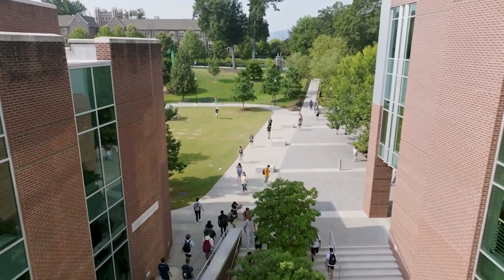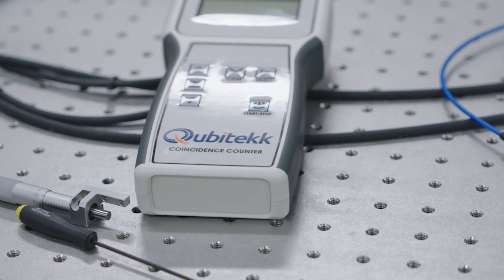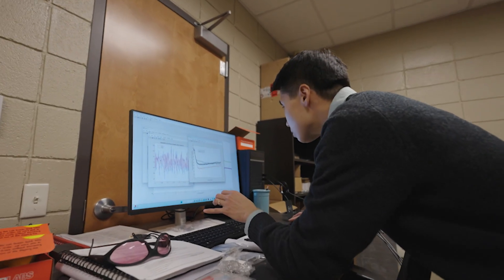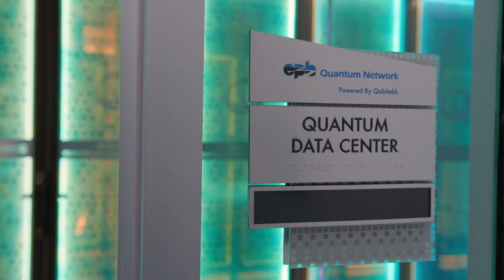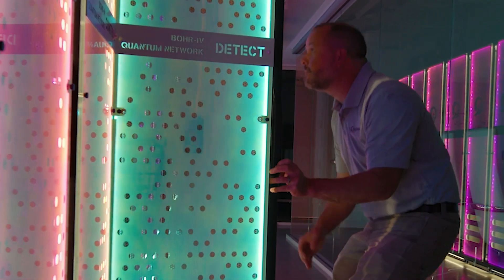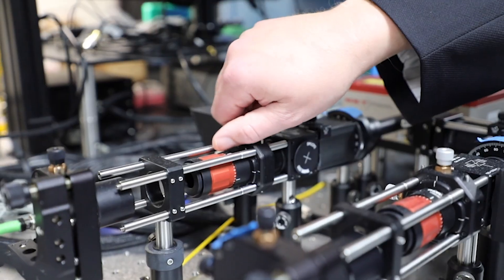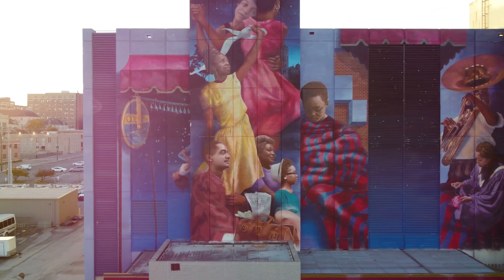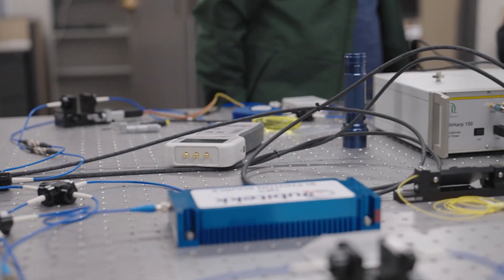University of Tennessee at Chattanooga – Getting Ready for the Quantum Age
UTC has launched an institutional initiative in Quantum Information Science and Engineering (QISE) with the goal to establish a program known for excellence in education, innovation, and economic development enabled by Quantum Technology (QT).

In collaboration with several partners, the UTC Quantum Initiative is establishing a quantum node connected to EPB Quantum Network powered by Qubitekk and being deployed by EPB of Chattanooga. The network was announced during the 2022 Quantum World Congress. The UTC quantum node is projected to be operational by October 2023.